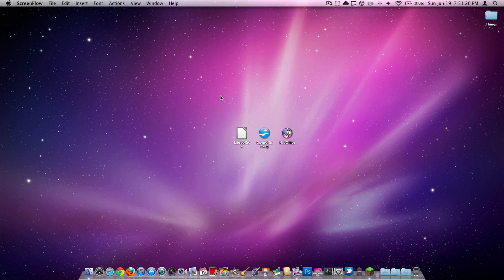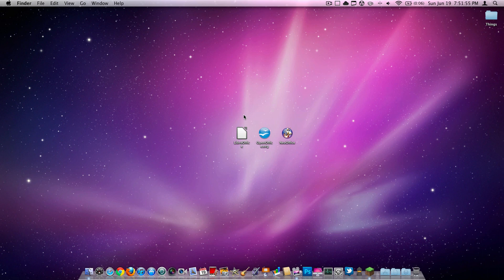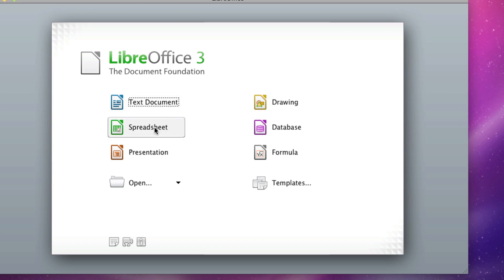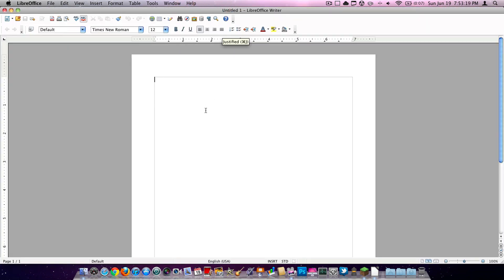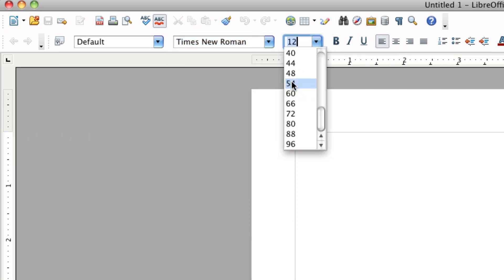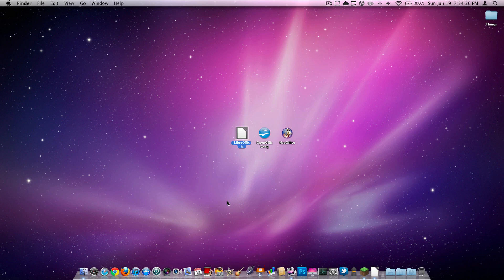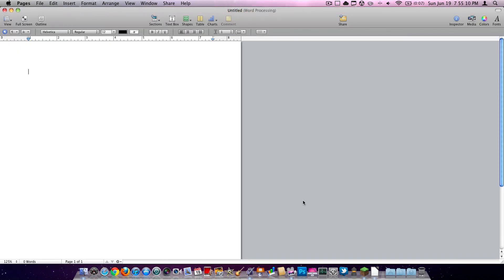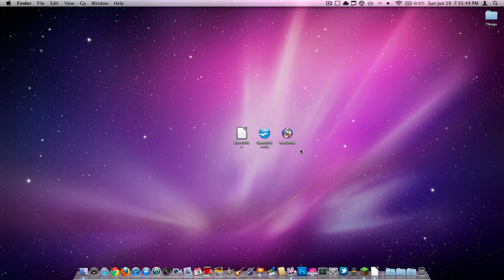Free Word Publishing-Libre Office App Review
As far as free word publishing goes, you can't go wrong by downloading Libre Office!